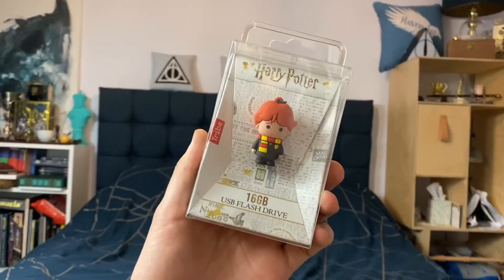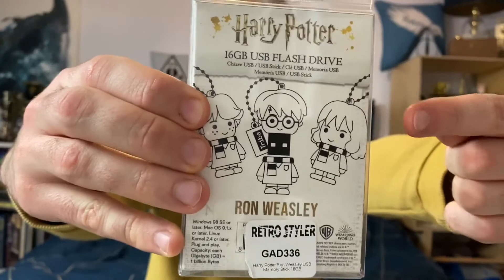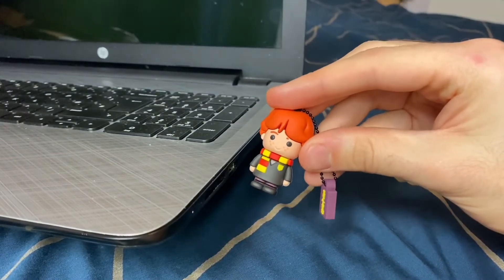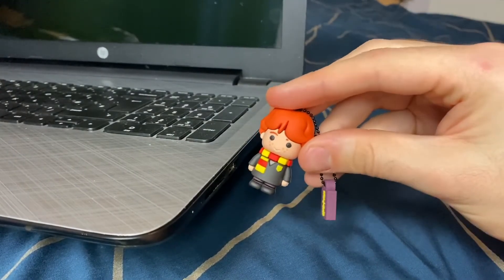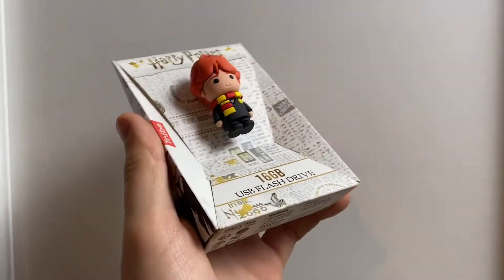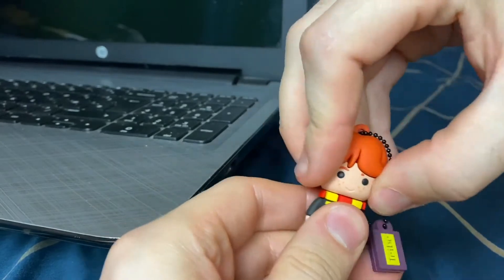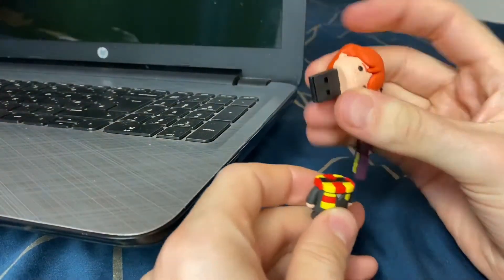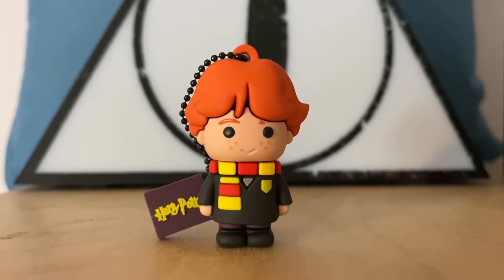Harry Potter Ron Weasley 16GB USB Stick | Closer Look by TheGregWhoLived